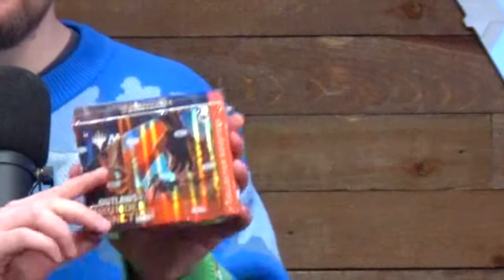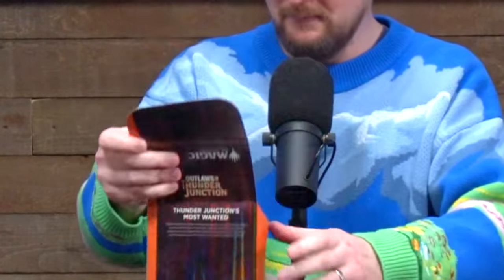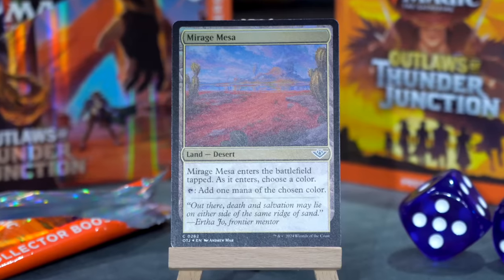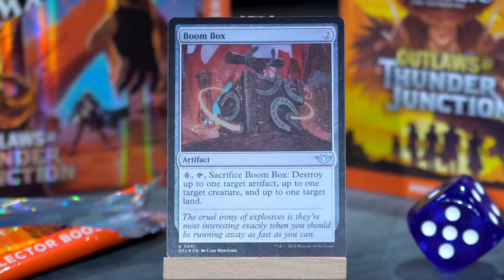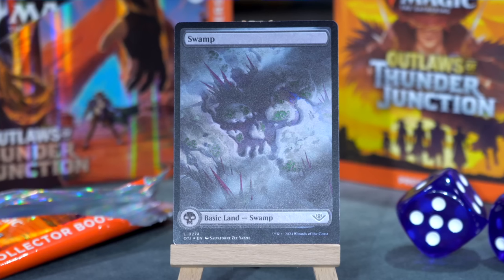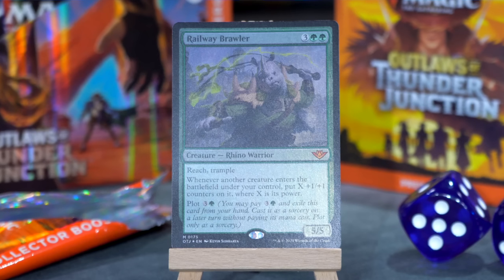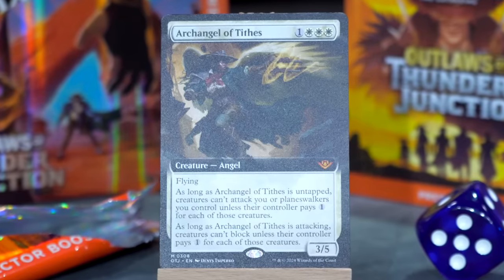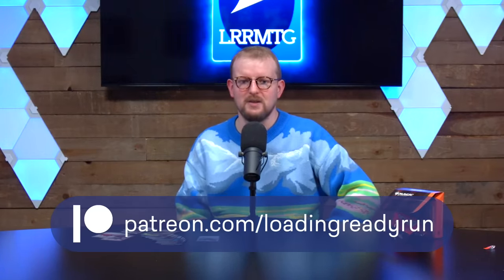Thunder Junction Collector Booster Crack-a-Pack || OTJ Pre-Launch Showcase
Graham's opening some cards from an Outlaws of Thunder Junction Collector Booster pack!
Product provided by Wizards of the Coast.